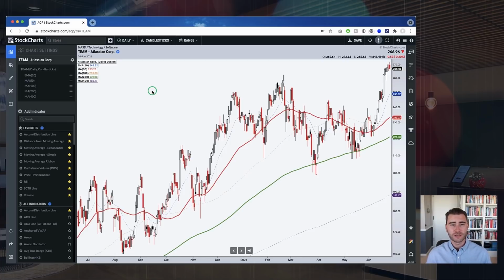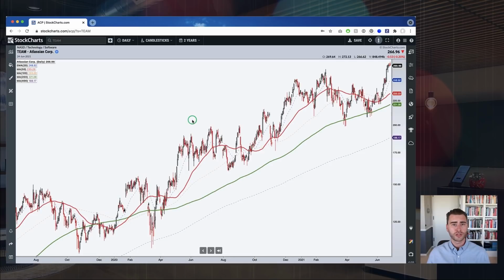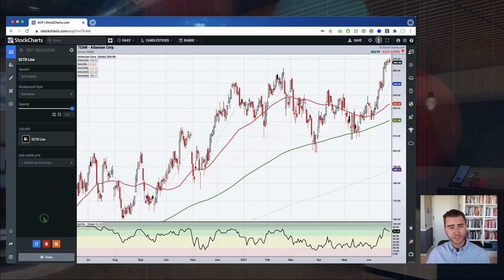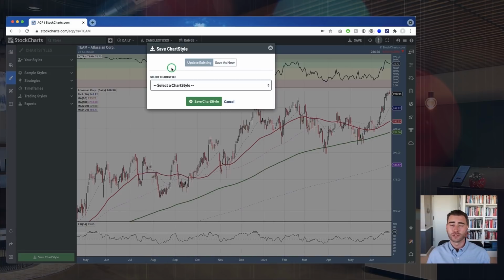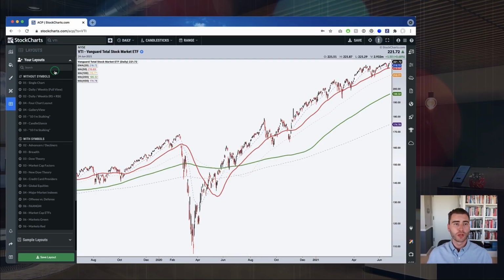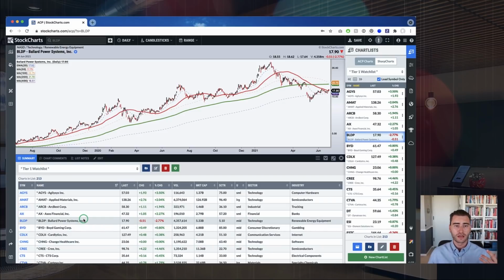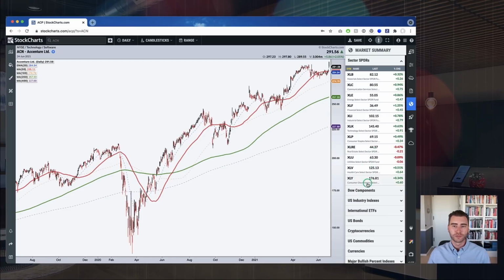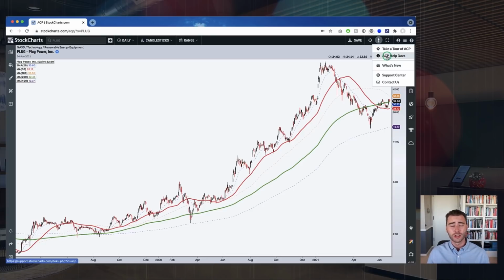A Guided Tour Of ACP, Our Advanced Charting Platform | Grayson Roze | StockCharts In Focus (6.25.21)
In today's episode, Grayson takes you on a guided tour of our Advanced Charting Platform (ACP). Nothing is missed in this in-depth walk through as he covers where you can find all of the most powerful tools available to you in StockCharts ACP. As always, time codes are included in the description so that you can quickly get to the subjects you are most interested in.

00:00 - Intro
02:40 - Welcome to StockCharts ACP
04:45 - Dynamic Controls - Fit to Window Mode
06:31 - A quick overview of the components in ACP
12:14 - Chart Settings
16:34 - Color Schemes
17:26 - ChartStyles
19:58 - Annotations
20:44 - Chart Layouts
24:36 - Sharing Charts
25:09 - Creating Alerts
26:28 - ChartLists
32:11 - Importing SharpCharts ChartLists into ACP
32:46 - Scans
33:29 - Alerts Panel
33:40 - Symbol Summary Panel
34:14 - Market Summary Panel
35:21 - Market Movers Panel
35:49 - SCTR Reports Panel
36:20 - Ticker Cloud Panel
36:42 - ACP Plug-Ins Panel
38:17 - Tradier Brokerage Integration
39:04 - Accessing StockCharts TV in ACP
39:57 - Help Menu